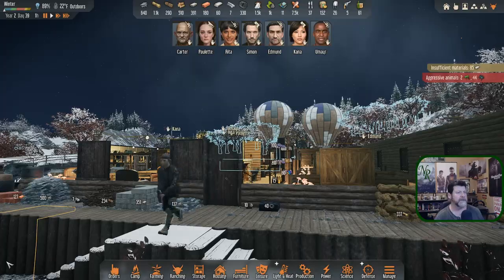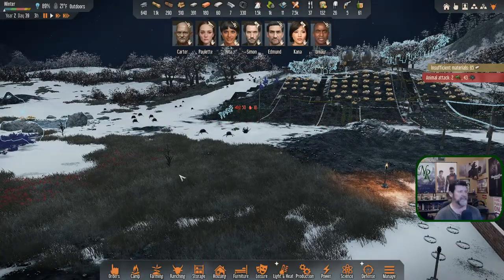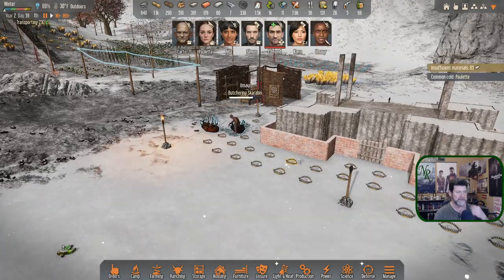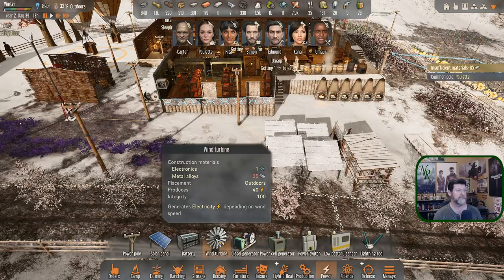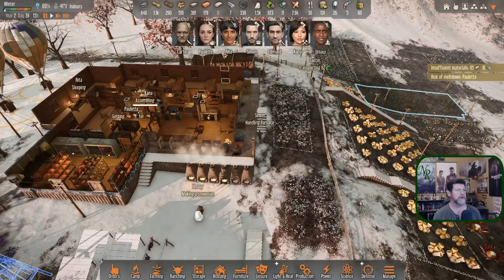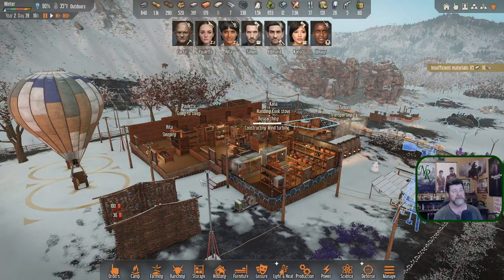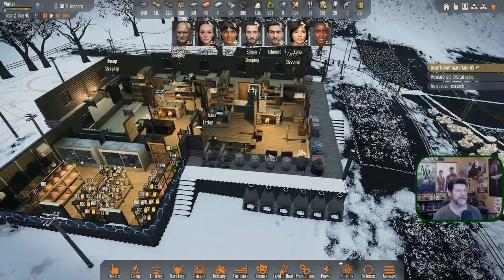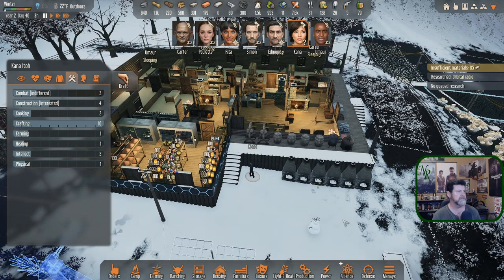Stranded Alien Dawn Ep 41 | Permanent Defensive Structures Complete? Check!